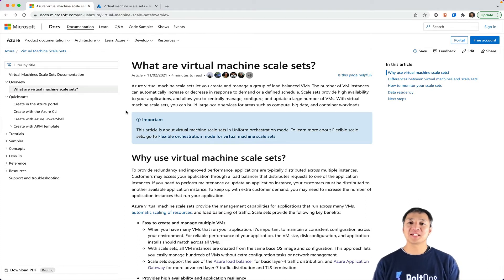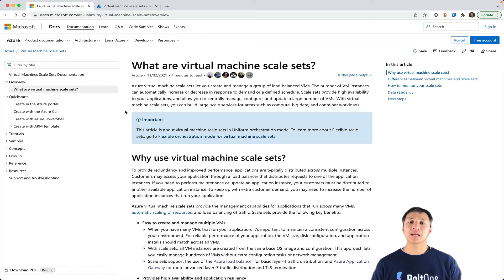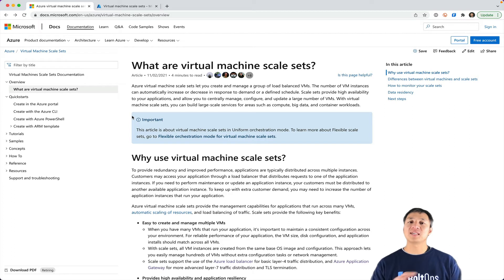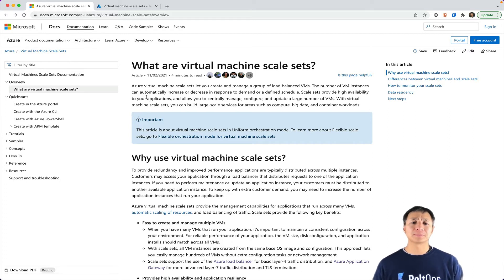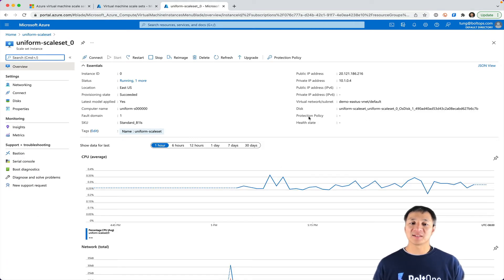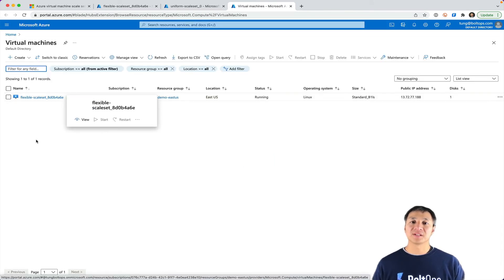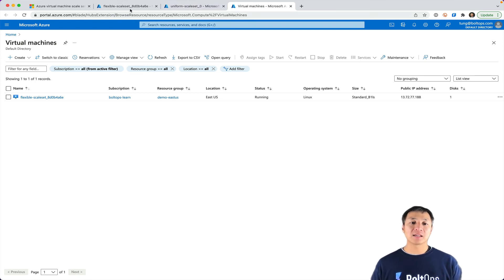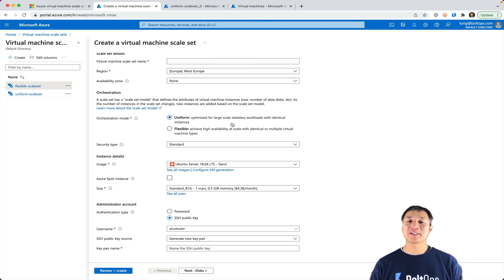Azure Uniform vs Flexible Scale Sets